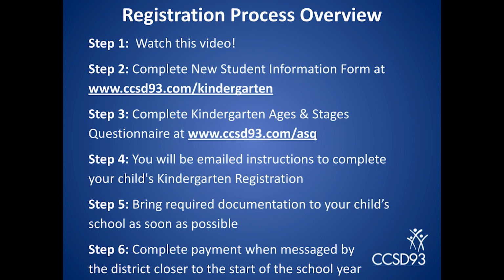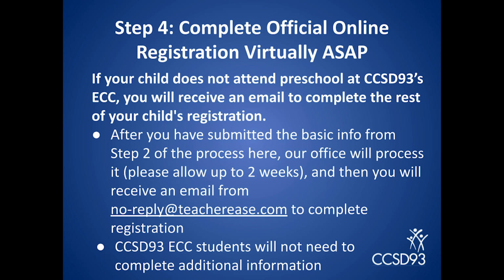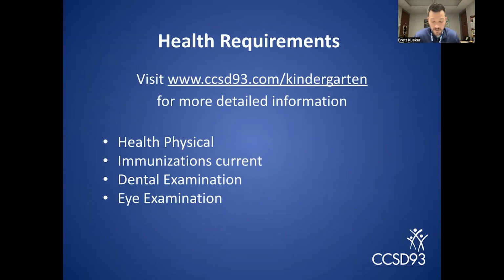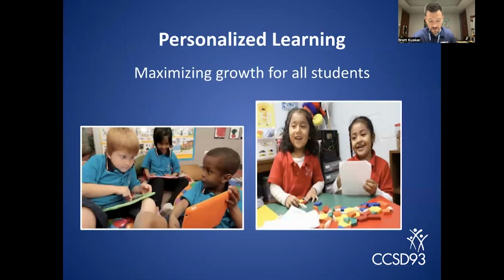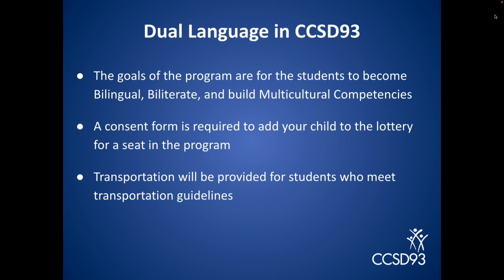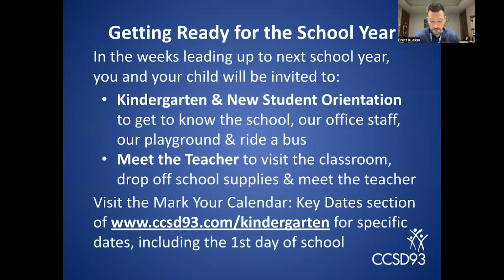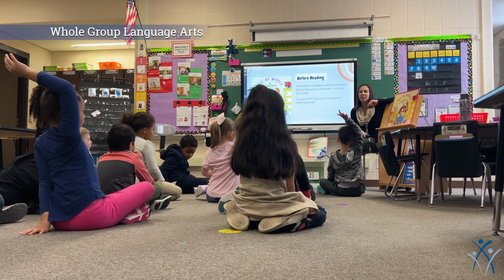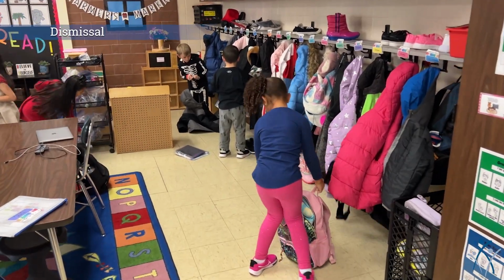Western Trails Kindergarten Registration Video for 2025 26